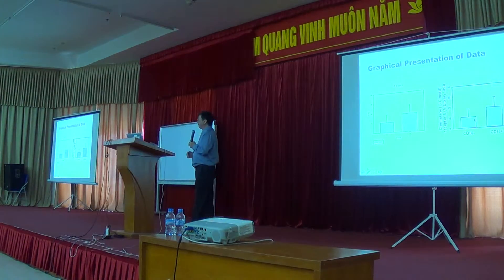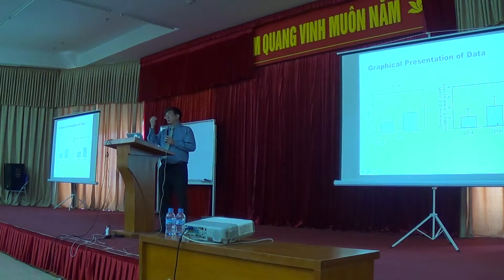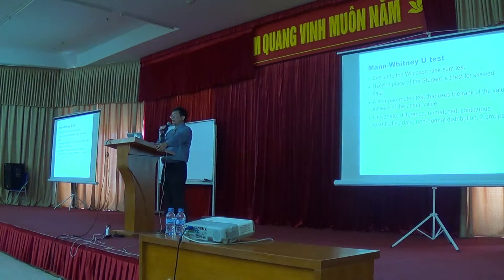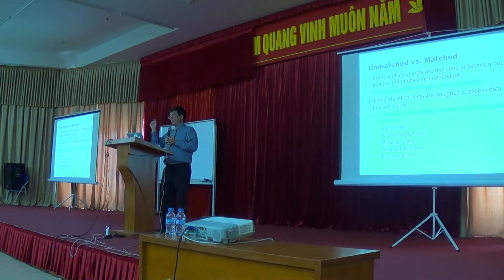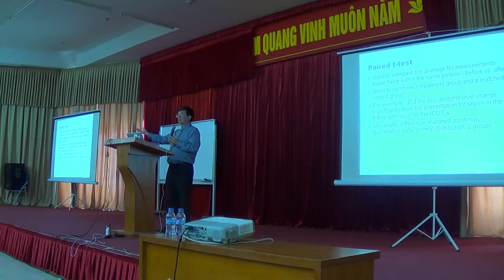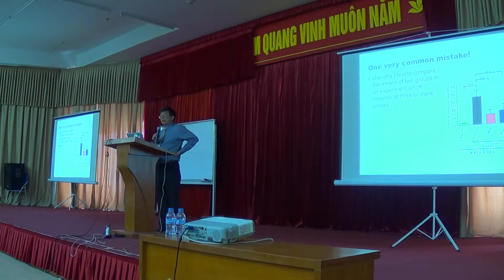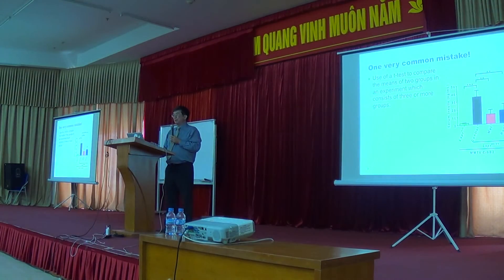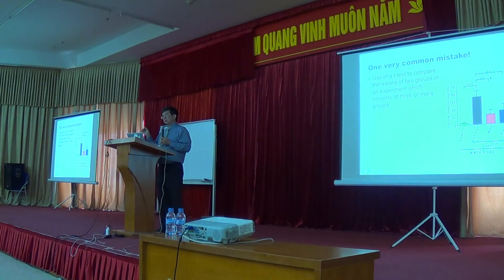CCSTI-Lecture-20140812-Sáng Part 8